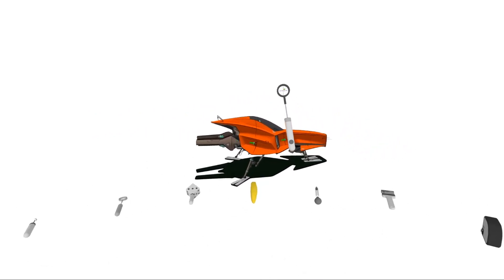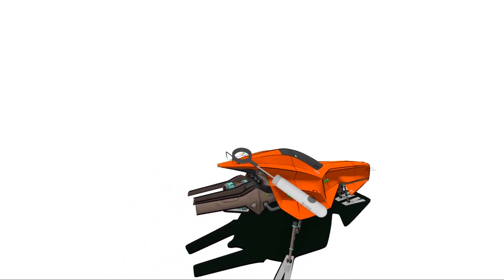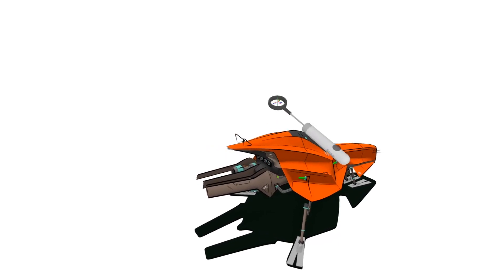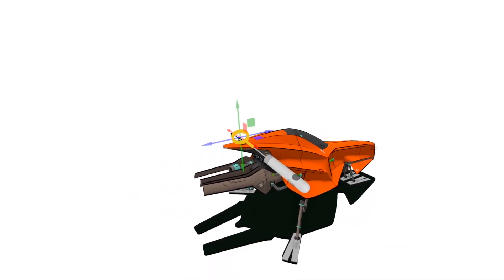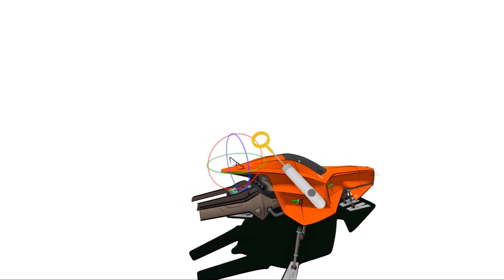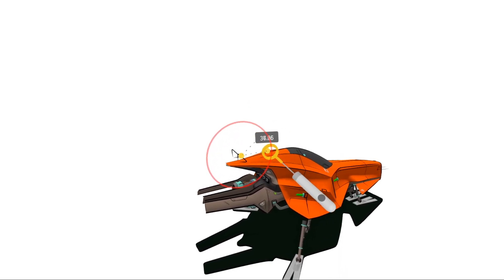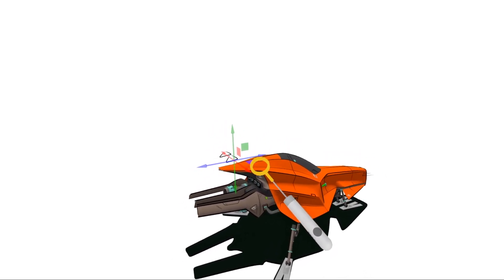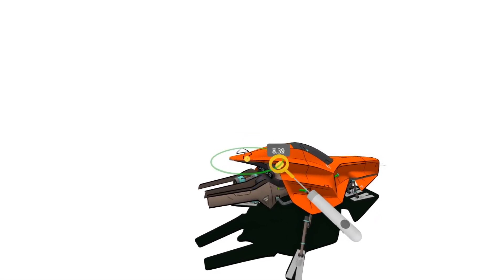Rotate: Tool Belt - Tools Tutorial Gravity Sketch VR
How to precisely rotate geometry

Rotate is part of the Precise Movement tool on our Tool Belt Beta.